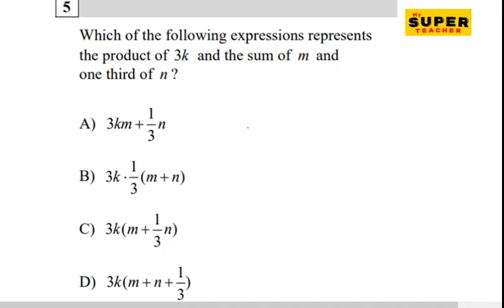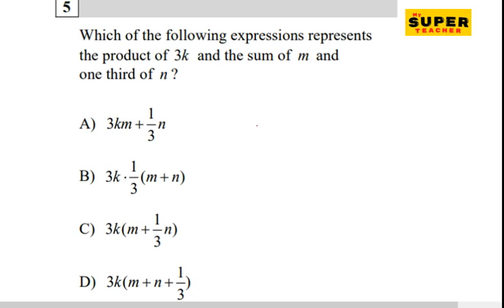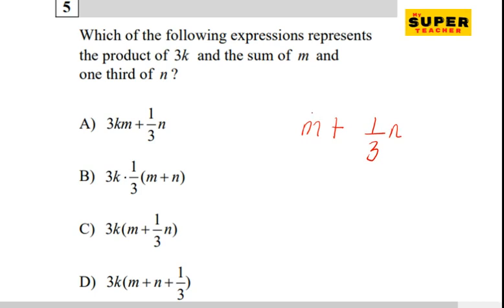MATH POP QUIZ 4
Easy pizzy quiz, right?

You did great!

Join my Educators’ Community to get resources and collaborate. Click the link.